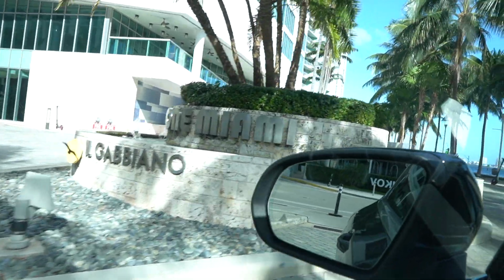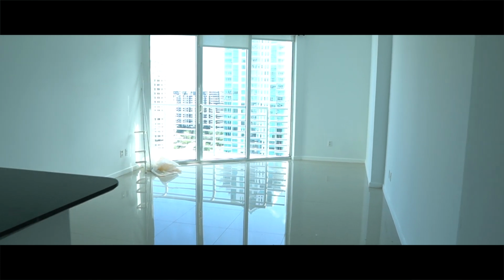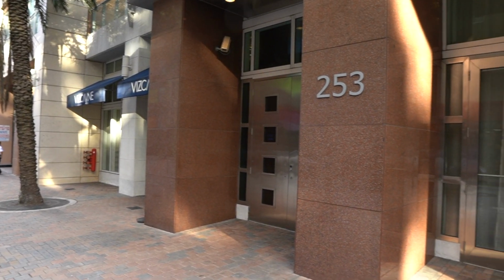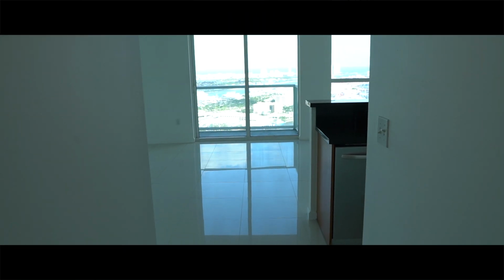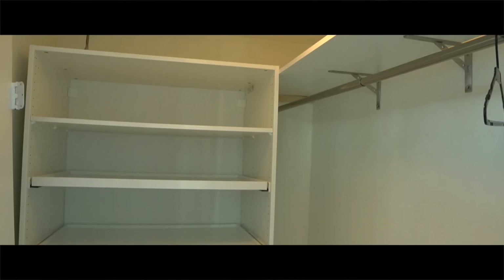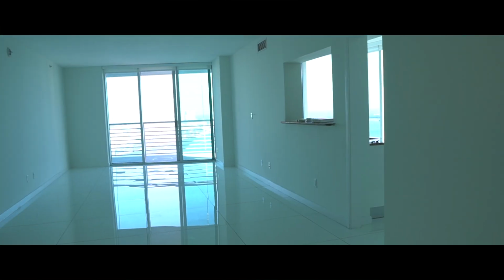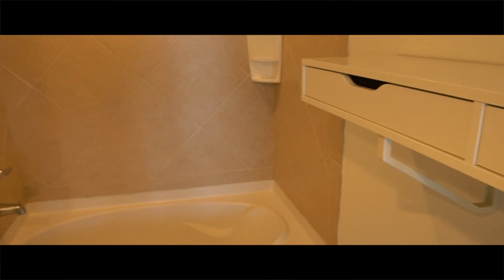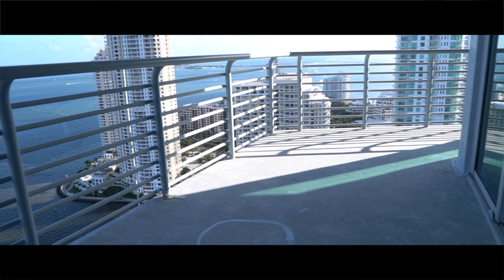What $4,000, $3,000 & $2,000 get YOU in Miami | Downtown Apartments Tour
How do you know you're getting the best possible rent? Are any of these three apartments something you would pay for? In todays video we compare three different price points in Downtown Miami to see if they're good value for renters.

If you're looking to work with a real estate agent in the Miami area feel free to give me a shout:
Steven Vargas